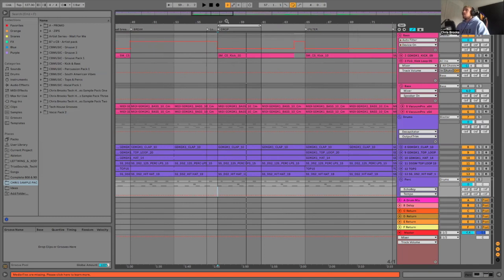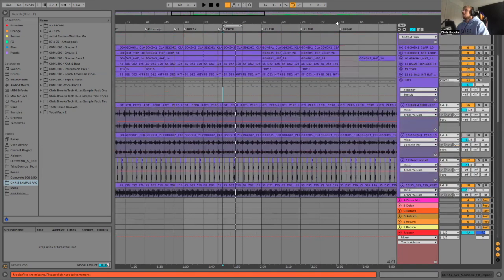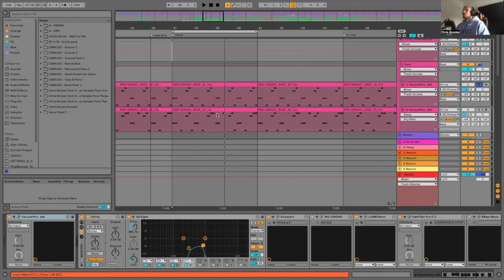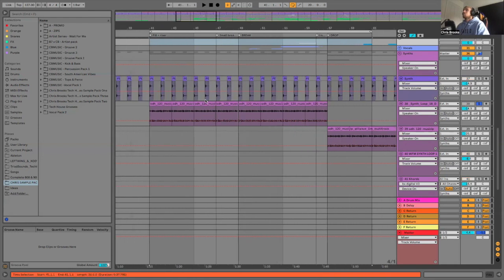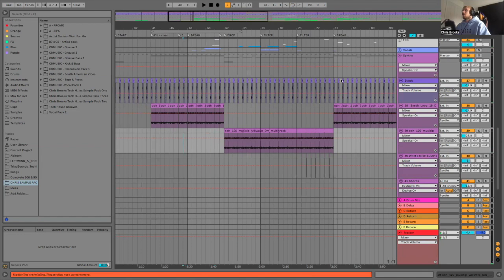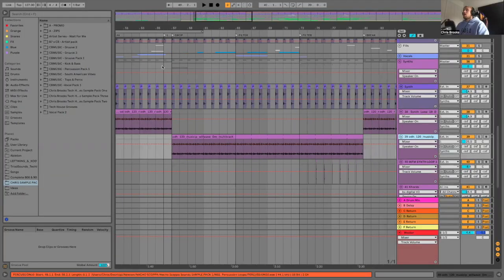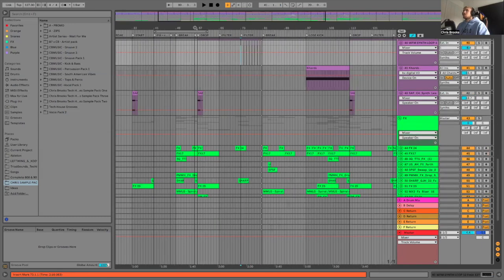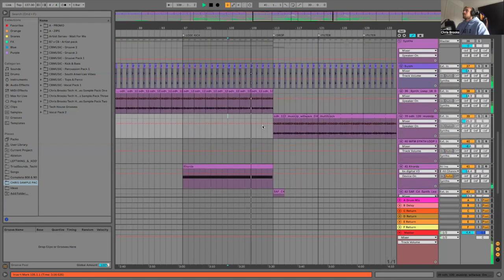Transform Your Loops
Chris Brooks:

 / chrisbrooks.music

CBMUSIC:

 / cbmusicofc